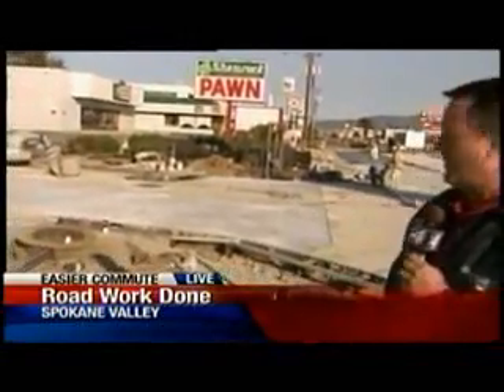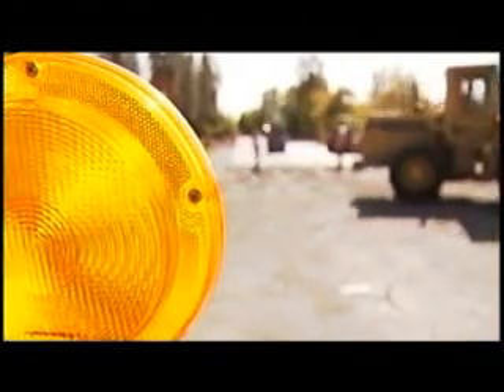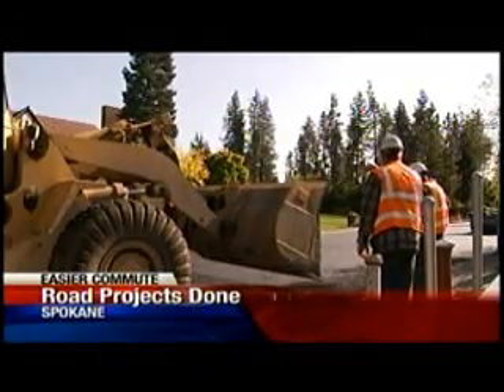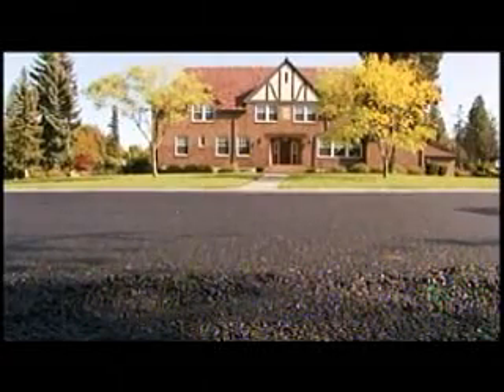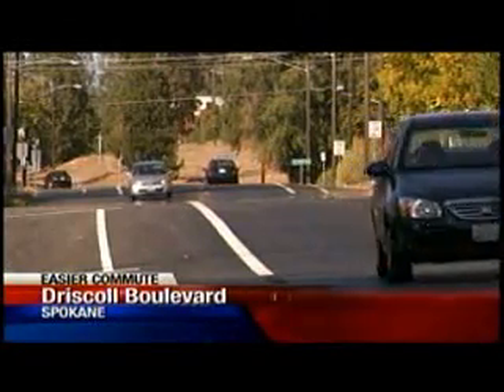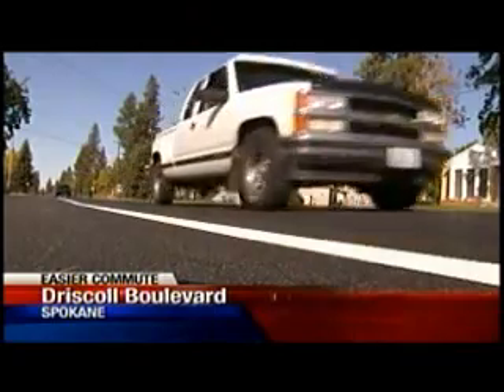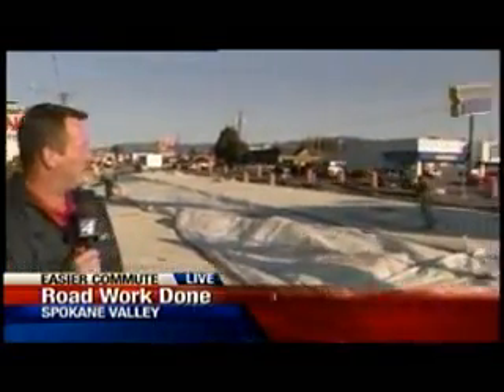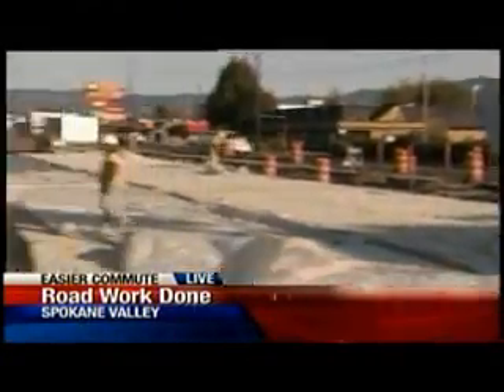Road construction wraps up in Spokane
Drivers can soon expect to be traveling on some pot-hole free Spokane roads. KXLY4's Jeff Humphrey has the story.